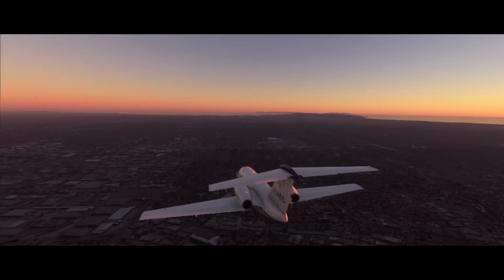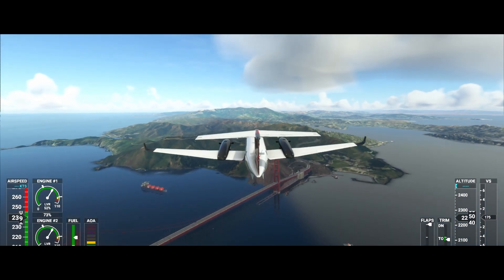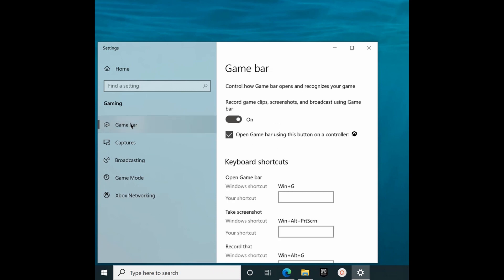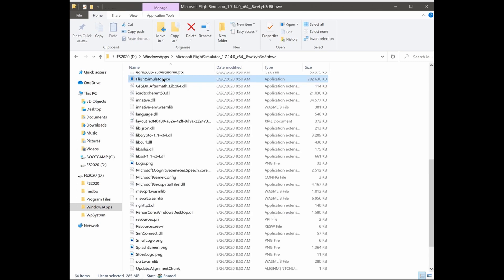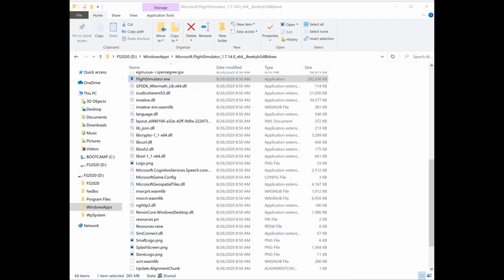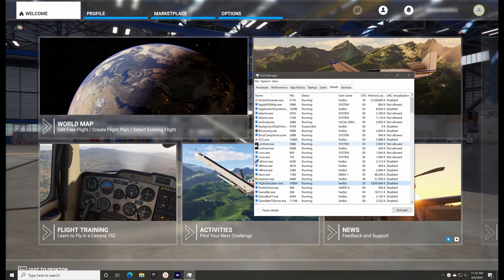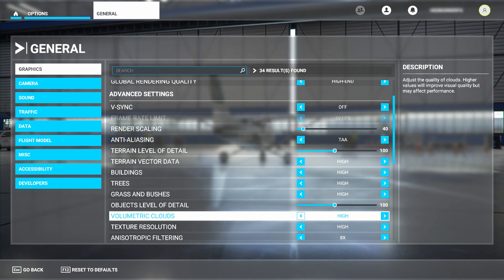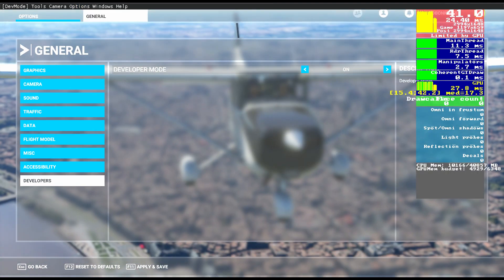FS2020 Increase FPS and Reduce stutter! Flight Simulator 2020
Flight Simulator 2020 Increase FPS and reduce stutter!

In this video I go over both the windows 10 operating system’s settings and Flight Simulator 2020’s settings that you can adjust to help reduce stutter and maximise your FPS on your system.  Part of this process, if you choose to do it, will require that you reset permissions to a folder and there is risk associated with that but I go over that in detail and what to try if things don’t work properly after you make that change.

Viewer "Around the verse" pointed out this article.  I don't find that everything they say in it is accurate for me but as I state in the video, everybody's system is different so YMMV: